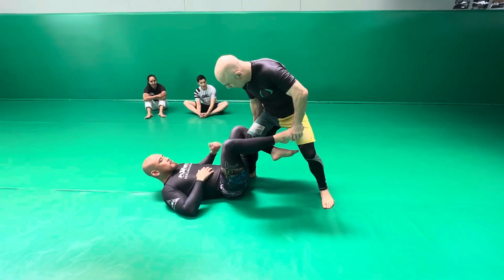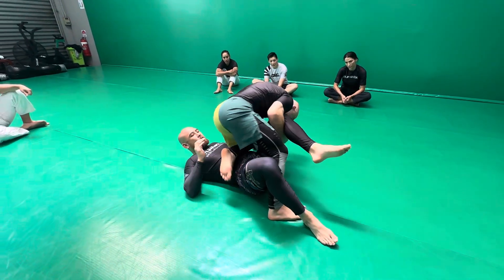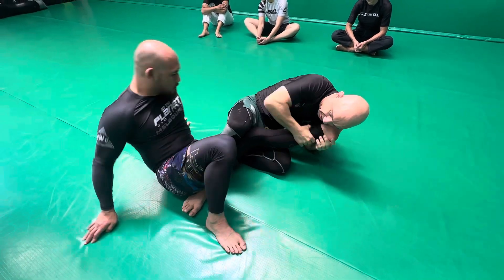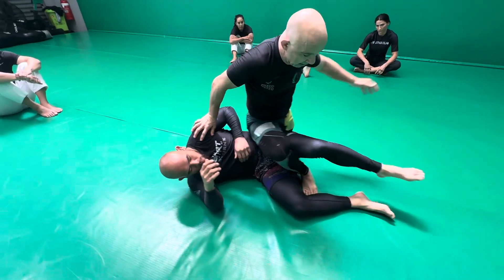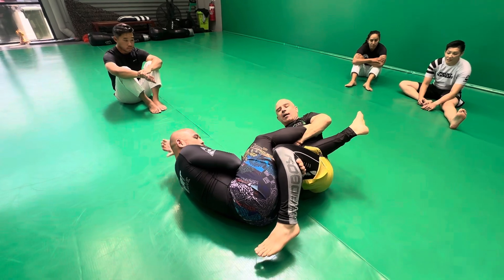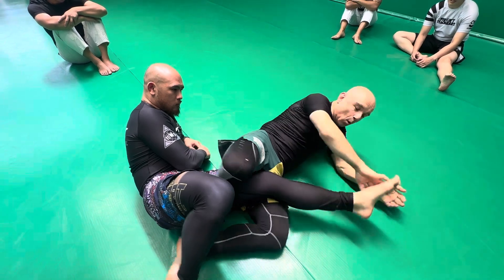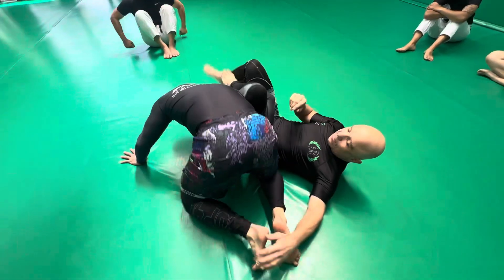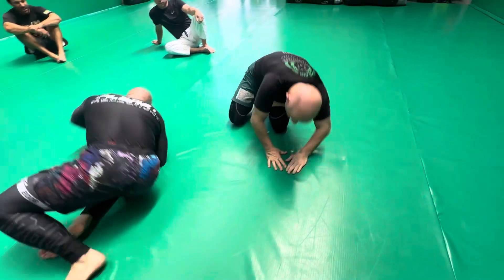Intro to Combination Leg Attacks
In this technique we are learning to combine the leg attacks of Straight Knee Bars & Rotational Foot Locks from various positions. From Dela Riva, 1/2 Guard or 3/4 pass, the goal is identifying available leg attacks from different positions and flowing through them in combinations.